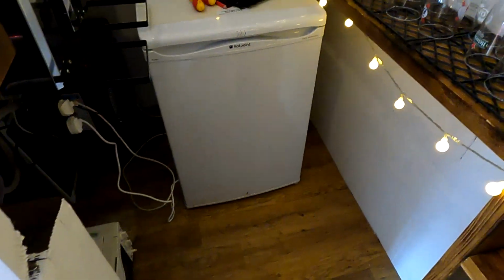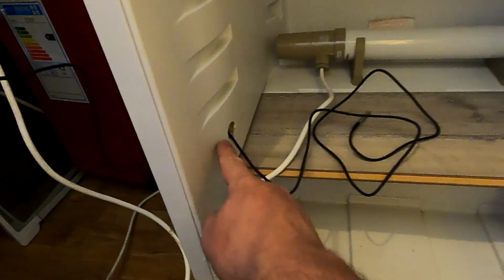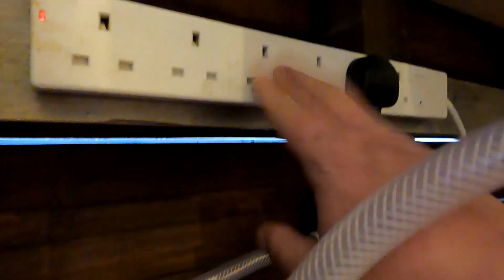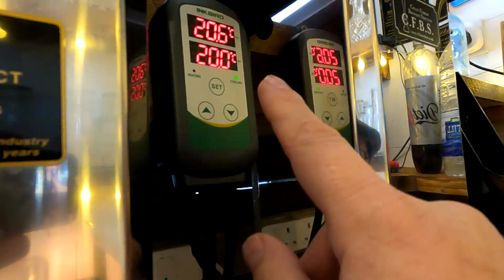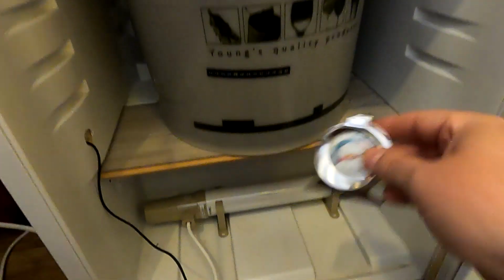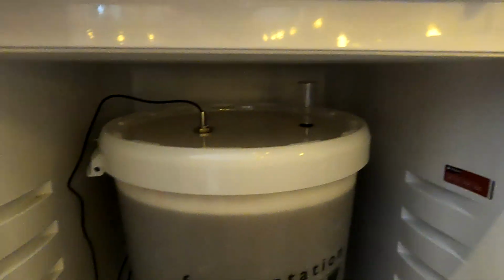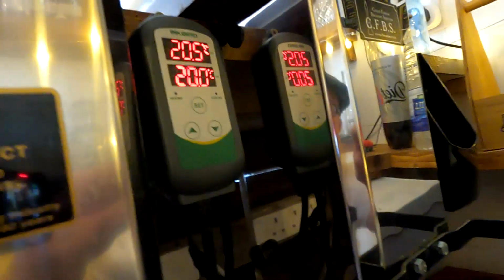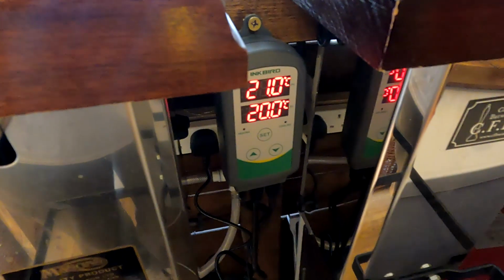Home Brew Down The Garden Bar Pub Shed - Pt. 3 - Fermentation Fridge - Inkbird Thermostat Beer Lager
Home brew beer now heading for the fermentation fridge! (Cabinet). Lets count the days...!

John.